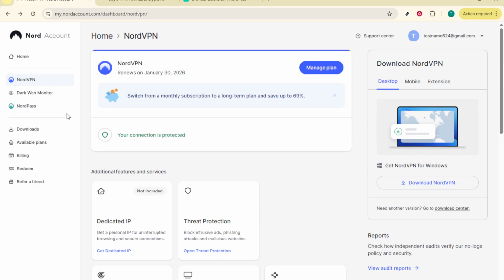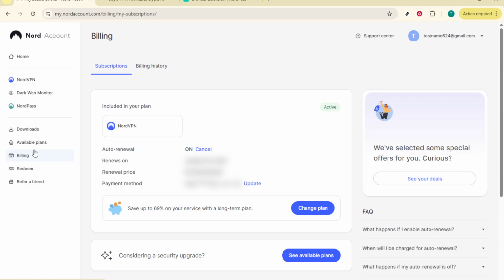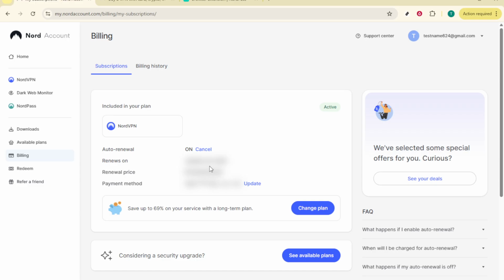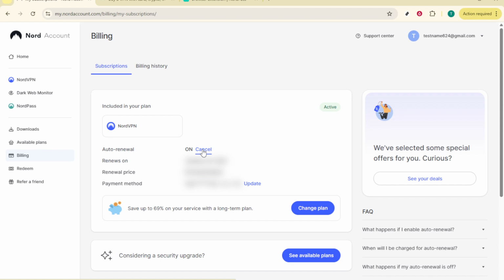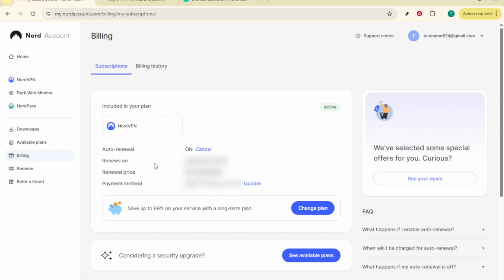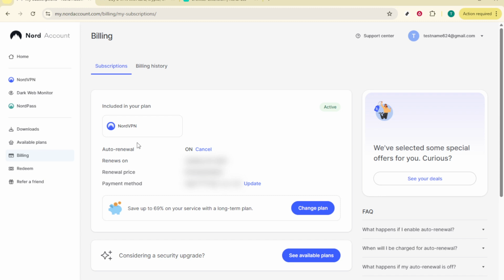Cancel NordVPN Subscription Quickly Today Guide [2025 Guide]